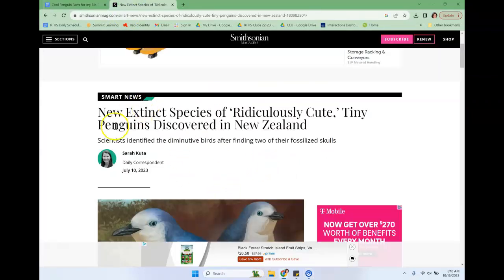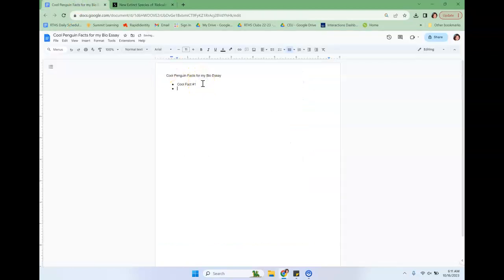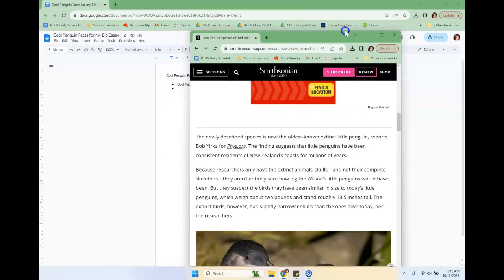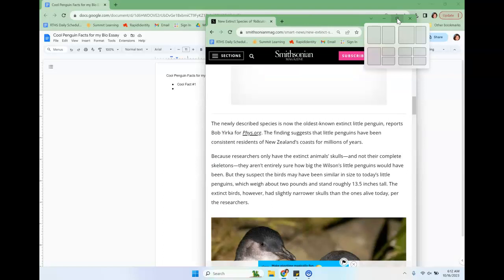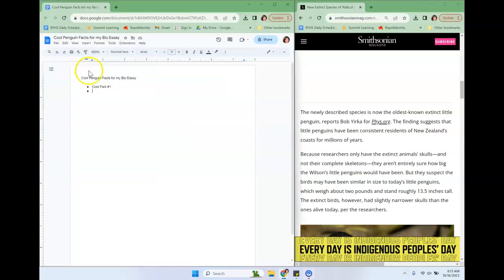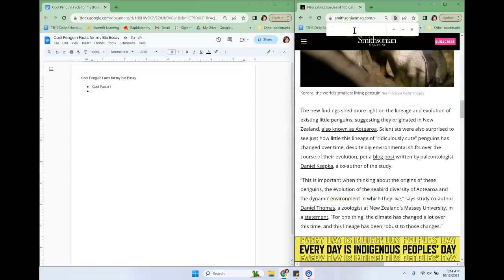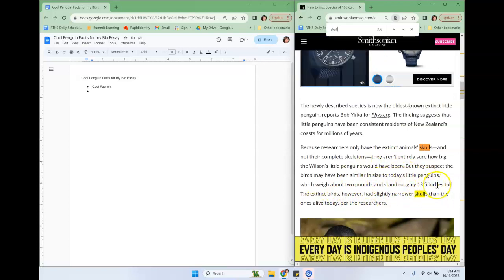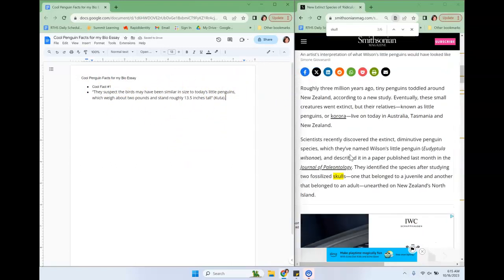Side-by-side Screen View on Windows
How To: Side by Side Screen View on Windows